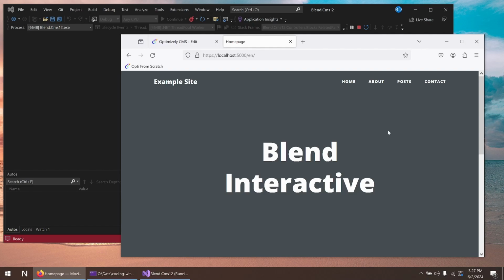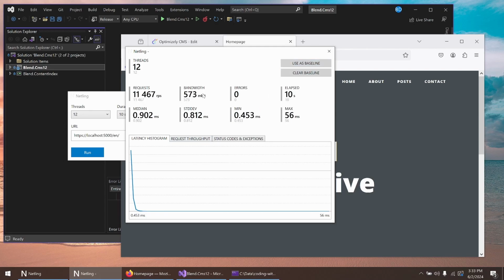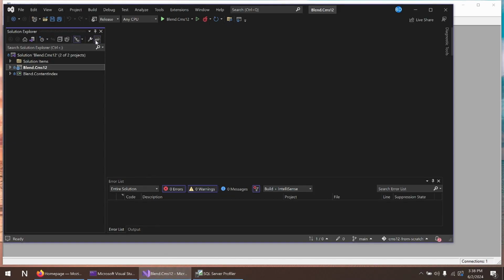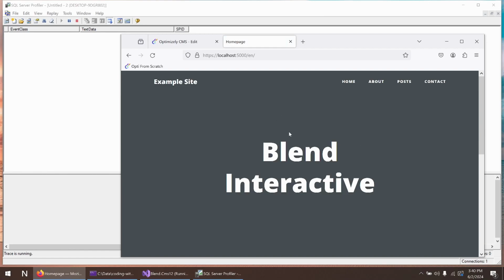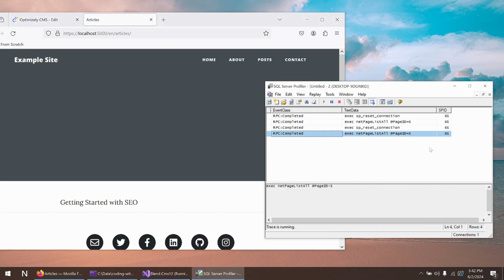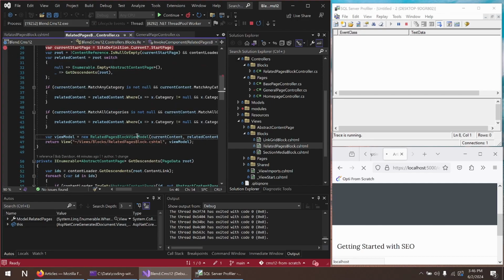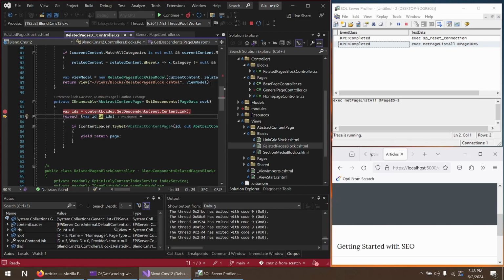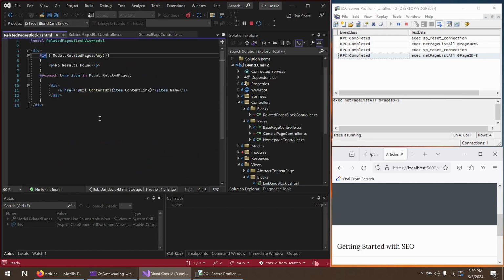SQL Profiling in Optimizely CMS 12 - Optimizely from Scratch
A relatively quick introduction to some simple tools to get you started in performance profiling in Optimizely CMS (or other ASP.NET applications).

Errata: I mention that things in IContentLoader are cached, which is definitely an oversimplification. One can have custom content providers, which can affect caching. Context can affect caching (caching rules are different for code running in a Scheduled Job for example). It's a complex subject and when I say, "things should be cached," what I really mean that in most instances, out of the box, they probably will be. Caching is hard. Your mileage may vary.

- check out the tag `episode/06-sql-profiler` to be at the same state as the start of this video.

Chapters:
00:00:00 Introduction
00:02:20 Local Load Test with Netling
00:05:53 SQL Server Profiler
00:11:11 Finding the SQL call source in code
00:17:37 Outro and tease